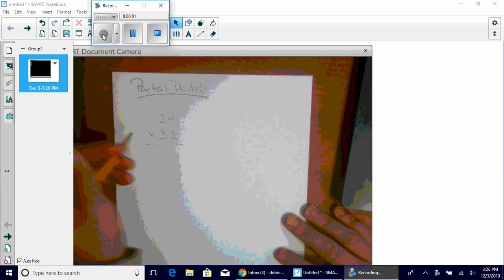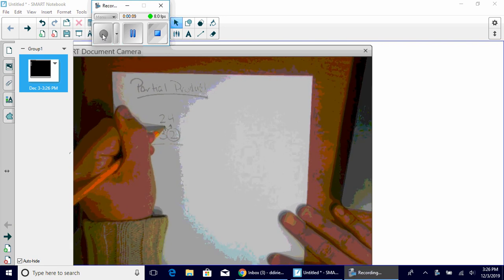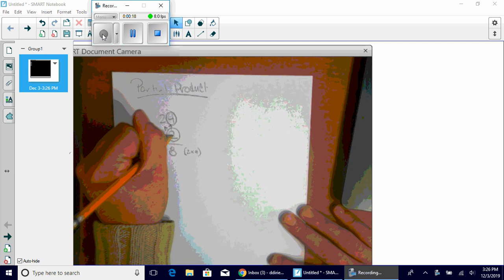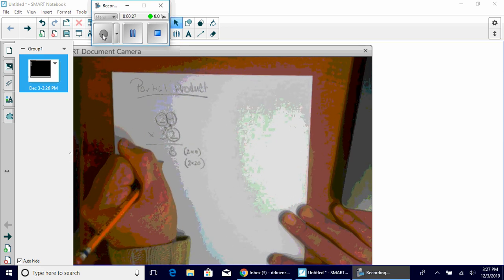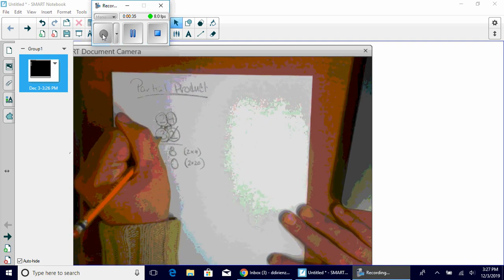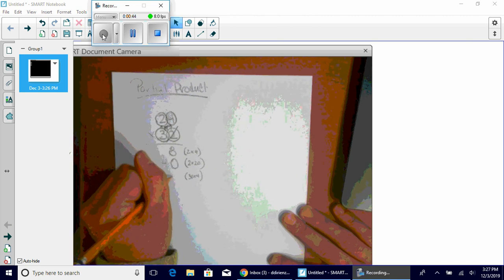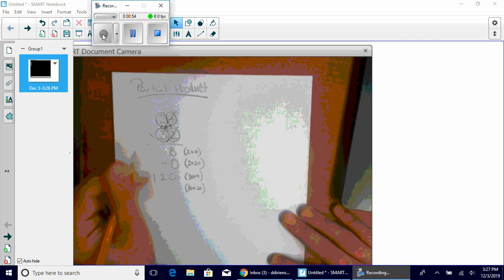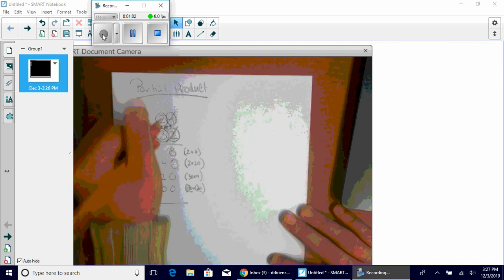Two digit by digit partial product 2